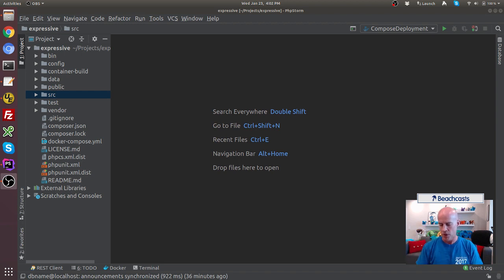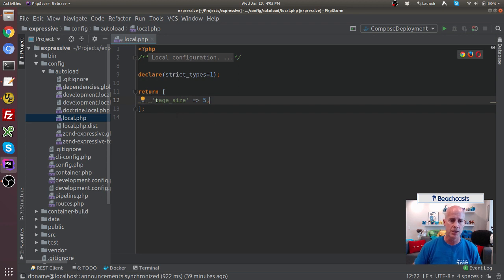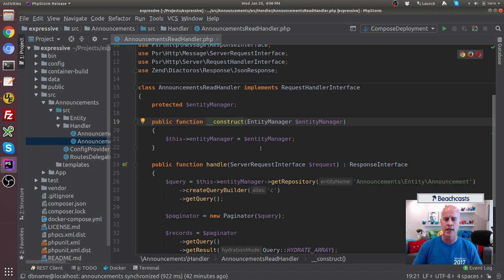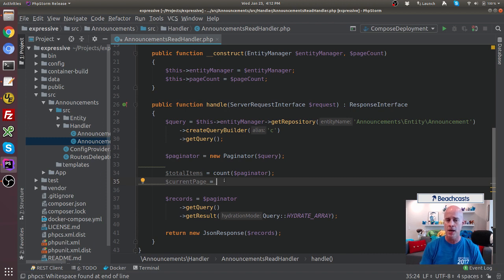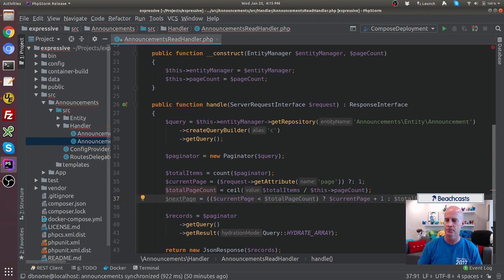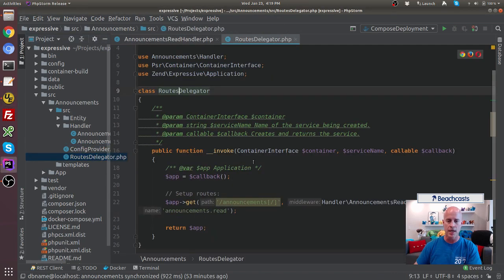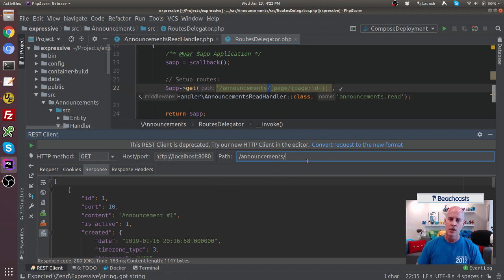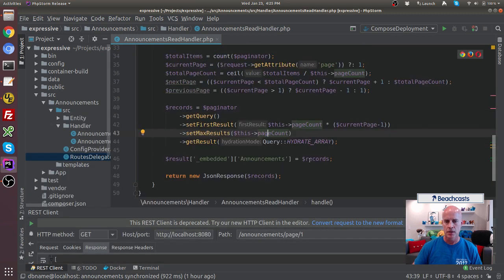Doctrine ORM Paginator in PHP REST API with Expressive - 006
Using the Doctrine ORM Paginator in our PHP project for pagination in our database queries. And how to configure routing to handle the pagination in the GET arguments. (see shortcuts below to key points) Adam Culp of Beachcasts php videos will introduce pagination to the Doctrine results from the database through repositories.

Later we will be introducing Zend Framework (Laminas Project) components, as well as components from other projects.

Key Topics:
- Adding Doctrine Paginator to a PHP Project for pagination
- Create page size in the configuration
- Using dependency injection to pass the page size to the Handler
- Create temporary variables to help manage meta data used by pagination
- Create dynamic route to handle pagination through the request URL

Code used in this, and in future videos in this series is located

Timeline:
00:00 Video Intro
01:44 How to make Json response pretty in PhpStorm HTTP Client
03:40 Create a local configuration file for Zend Expressive
04:15 Create pagination setting in the Zend Expressive config
05:55 Use configuration item in a Factory in Zend Expressive from the Container
07:55 Create a protected field in a class and populate it through injected values from a constructor.
09:55 Creating temporary variables to handle meta data to be used by Paginator.
11:23 Retrieve GET argument from the URL through the Request object in Zend Expressive
18:09 Add URL arguments to the routes of FastRoute
23:30 Add _embedded hypermedia container to results